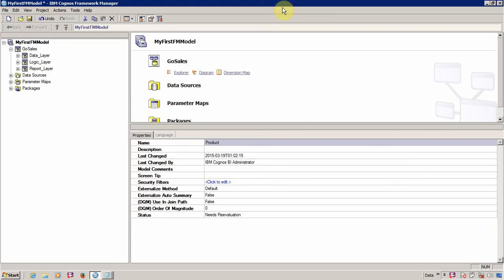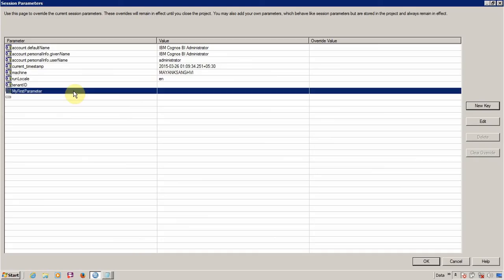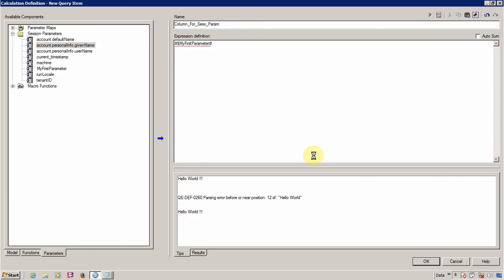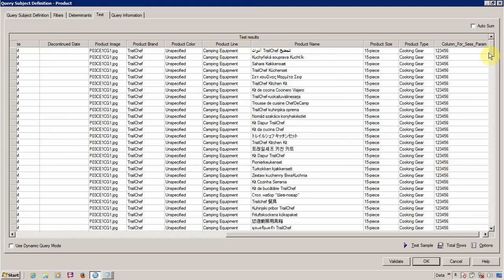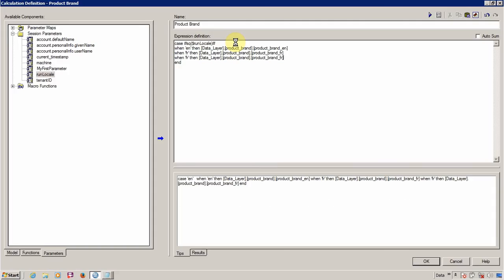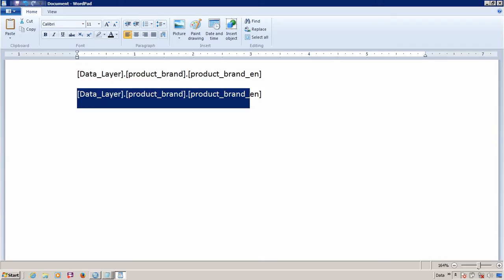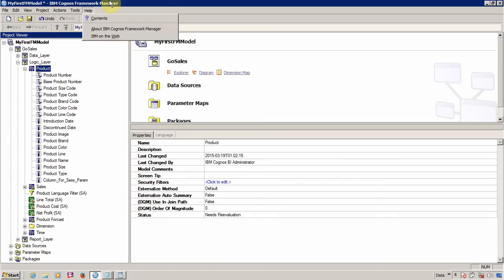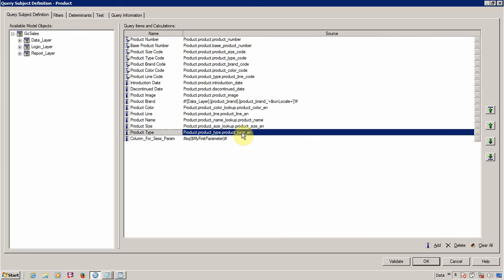IBM Cognos Framework Manager Session Parameters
This video is about following topics
1. What is Session Parameters?
2. How to use it?
3. Why to use it in Cognos Framework Manager?

Dynamic query in Cognos Framework Manager.